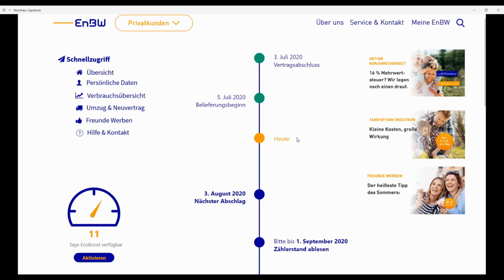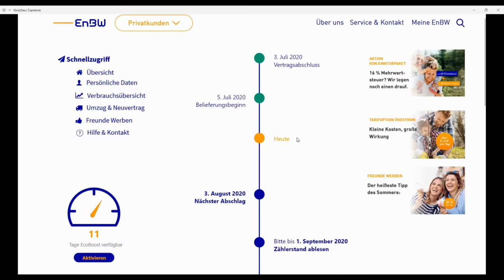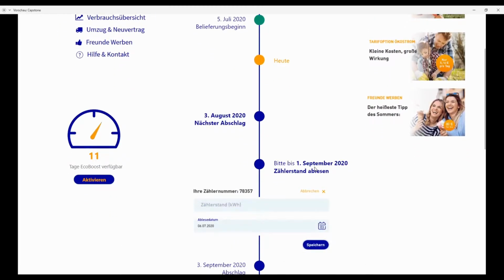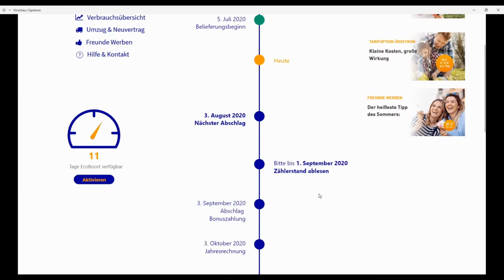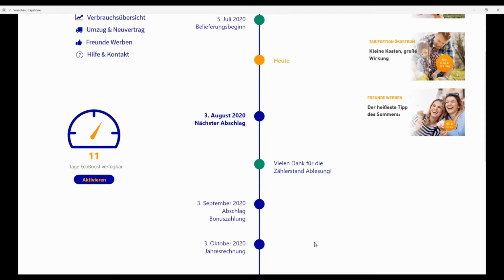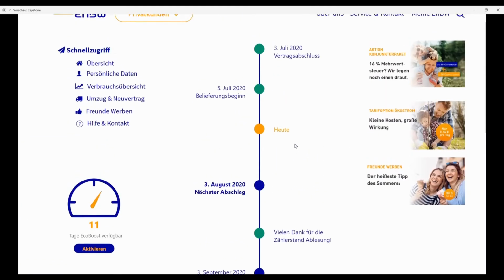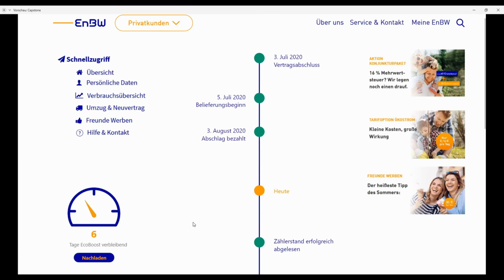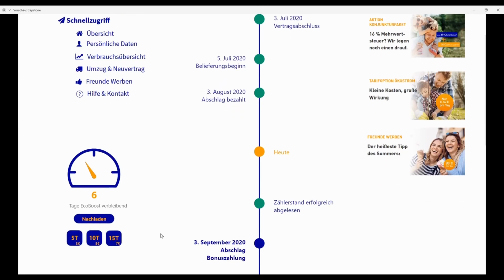Contract Timeline DIS2020 Group 4